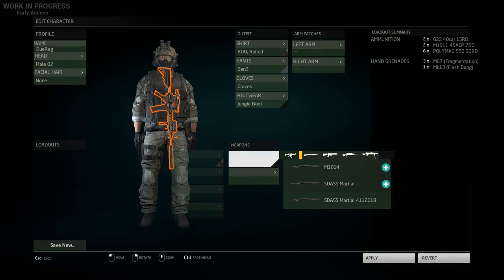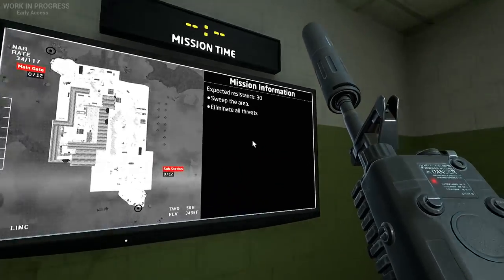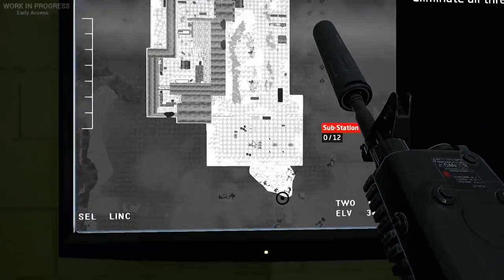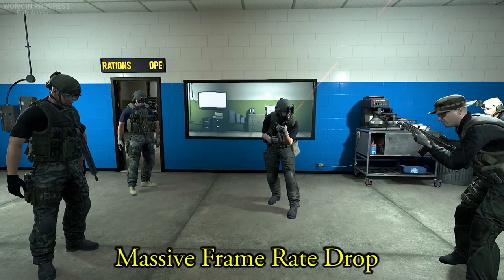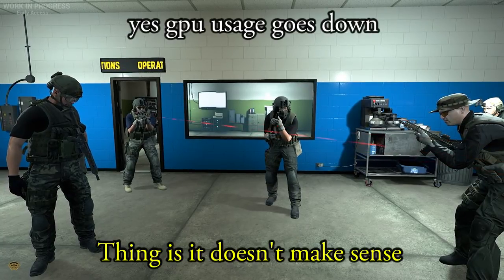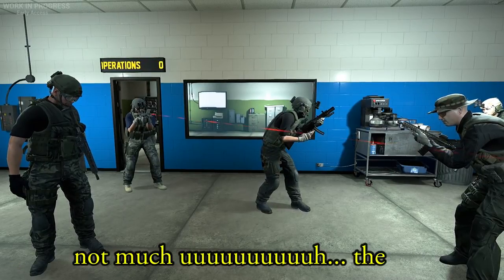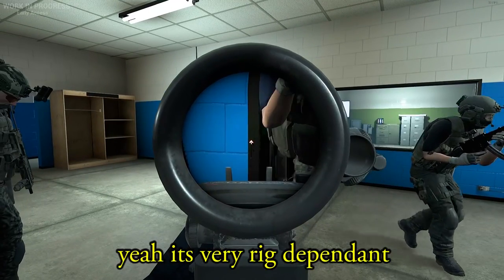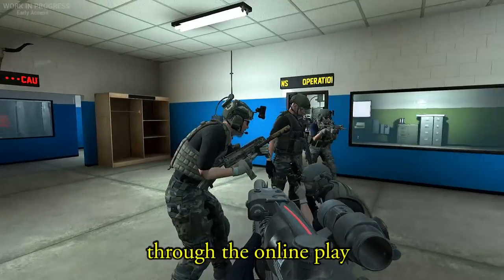Ground Branch Gameplay : Playing Solo | Watching the Devs in Action! | Developer Test Server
What is Ground Branch?

From one of the developers behind the original Rainbow Six and Ghost Recon games, comes a realistic thinking-man’s first-person shooter featuring in-depth character and weapon customization.

Songs Used;